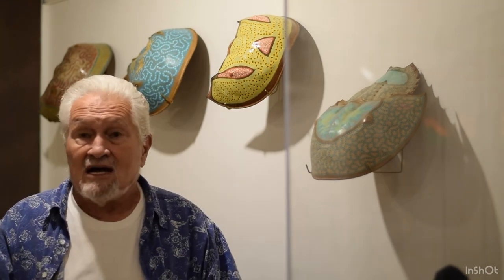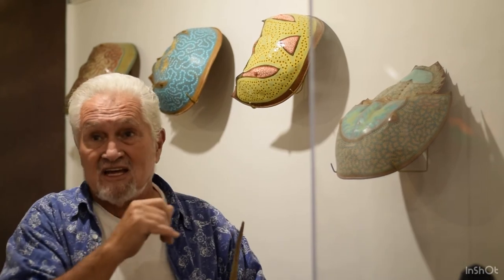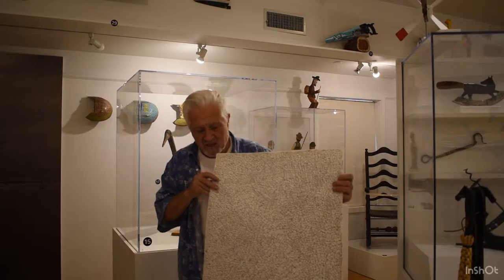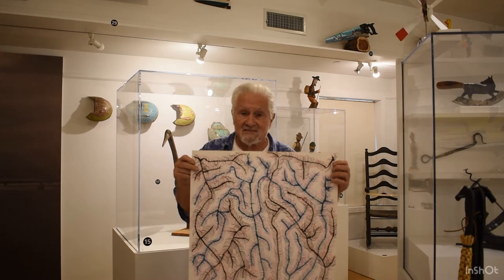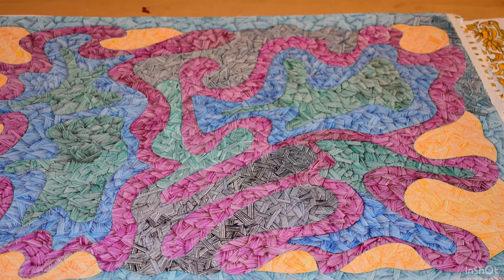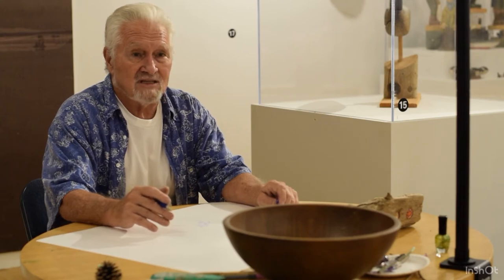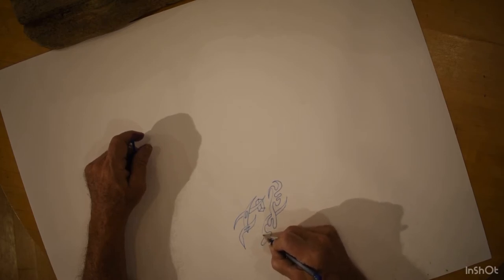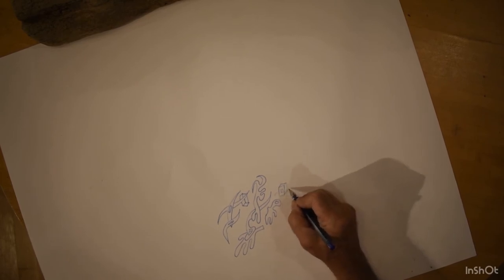Spontaneous Art with Jay Mann at Tuckerton Seaport